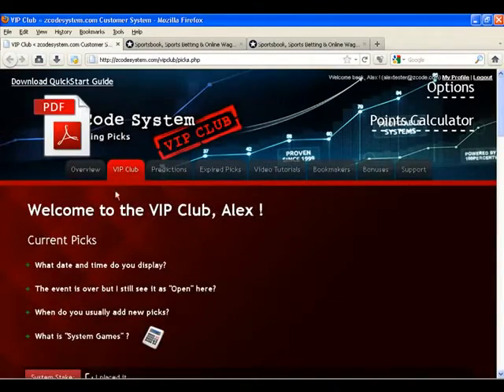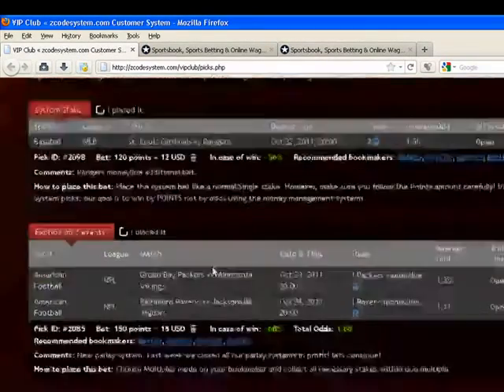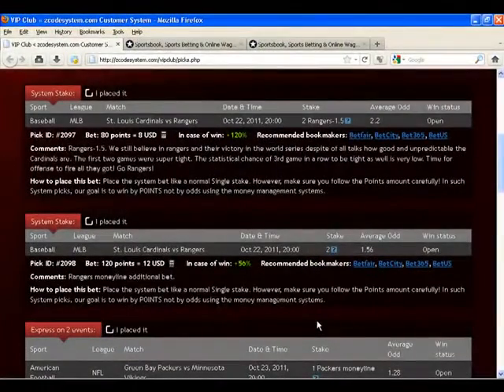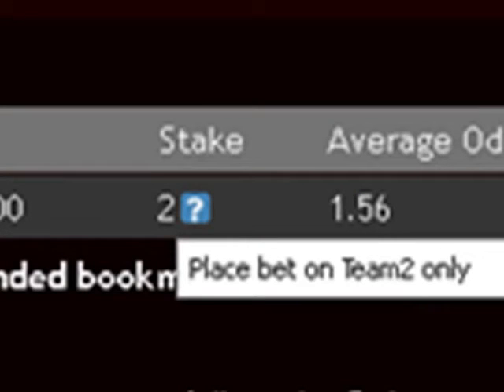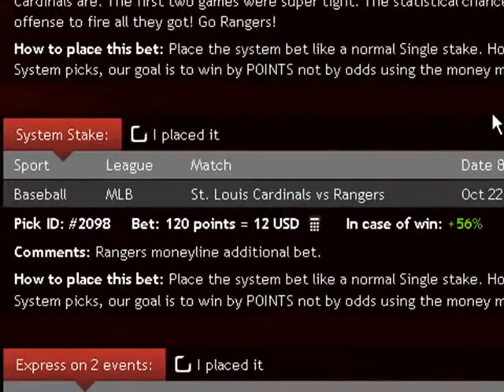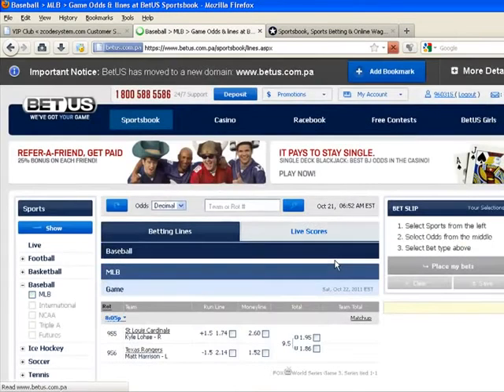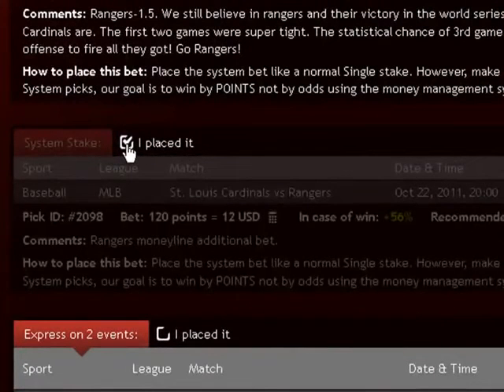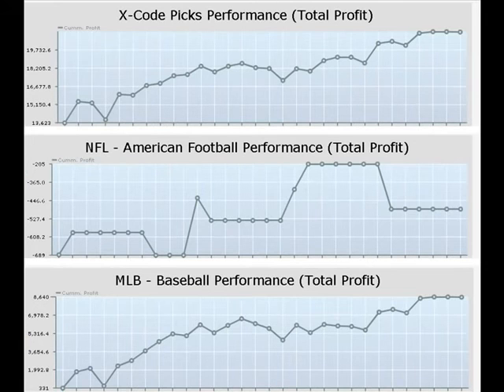Sports Betting Magic System Best Selling 2016 Zcode Review 2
Do you want to follow a winning sports betting system but don't have time to analyze the stats and probabilities yourself? Are youtired of losing by following so called sports guru's that have no clue what they are doing?

Imagine if you had a fully automated Sports betting robot that not only calculates all the stats and probabilities but also gives you EXACT picks you need to place to win? With EXACT unit sizes! Yes, complete No Brainer. Nothing to calculate. Nothing to worry about. Human error free.

Zcode LAB decided to take sports betting into the NEXT LEVEL.

We don't Gamble and leave something to chance and luck. We TRADE sports.

Thanks to our VIP members who support and fund our developments, we are fortuante to have powerful programming resources which helped us to develop one of the most powerful and accurate sports trading engines, that not only has over 80+ parameters in the winning forumula but also has live access to major sports betting odds, stats and last minute line moves, which gives us the ability to actually go back in time and see what would happen if we apply this system on historical data! That makes our systems proven and fully backtested om historical data and live money bets forwardests, leaving no chance to luck.

Ok enough hype, lets get to how it is actually works and what's in it for you?
Here is how it works. Zcode sports betting bots are designed as a full no brainer.
Nothing to install or configure. They work directly in your web browser. Simple as that.
Every day , 3-4 hours before the game starts, our betting robot comes and makes all nessessary calculations for you.
It gives you EXACT team you need to bet, exact bet type and the exact unit size you need to place.
Easy, right?

Take a look on the example, here you can see that 8 May 2013 the betting robot took 4 bets
it says Delta Trend we bet on Texas Underdog moneyline at 2.01 Odd, Bet size: 1 unit.
Second one is a bet on +1.5 point spread with 1.55 Odd and Bet size: 3 units
So we simply go to the bookie and place exact unit size the robot is telling us!

And here is the recap of the day, as you can see the robot won all 4 bets! Not bad huh?
Of course it does not win every single day, it's not a crystal ball, but if you look long term chart, your profit might look something like this. Impressive profits guys, and really easy to follow!